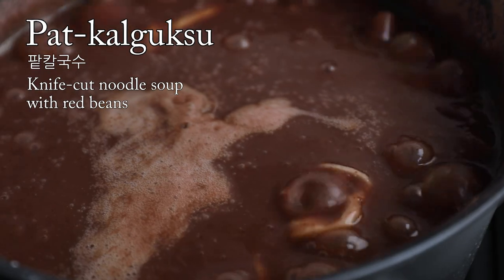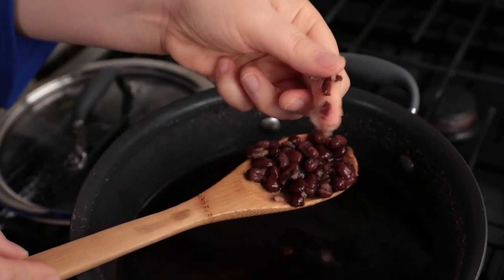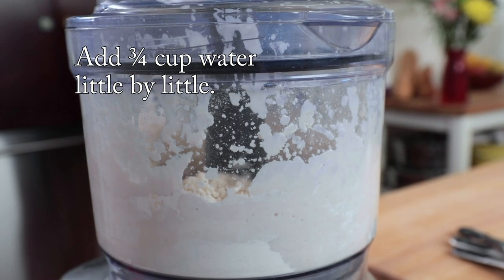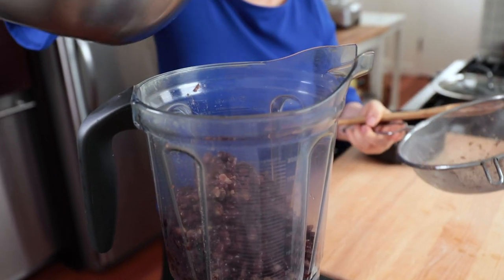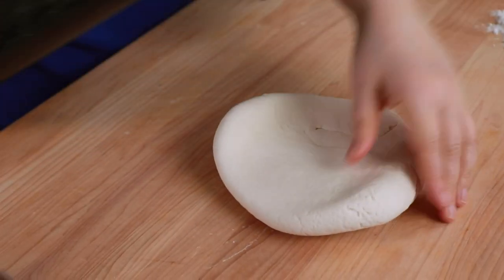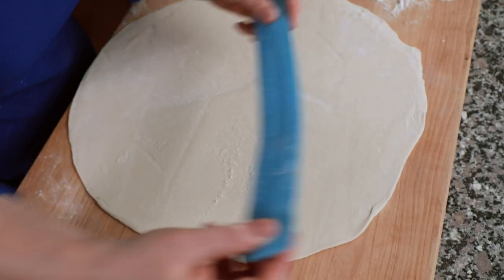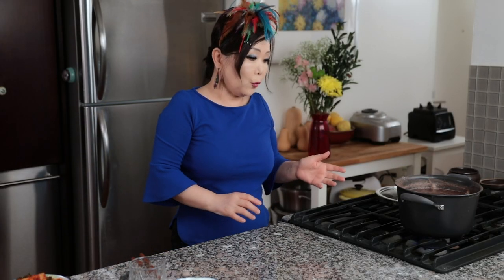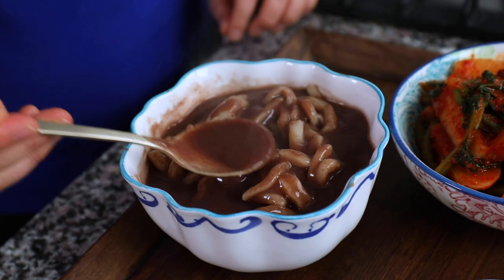Knife-cut Noodle Soup with Red beans (Pat-kalguksu: 팥칼국수)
Today’s recipe is a 1 bowl meal made with basically 2 ingredients! It’s pat-kalguksu, knife-cut noodle soup with red beans. It’s a very warming and comforting noodle soup: soft, creamy and a little nutty. Full recipe